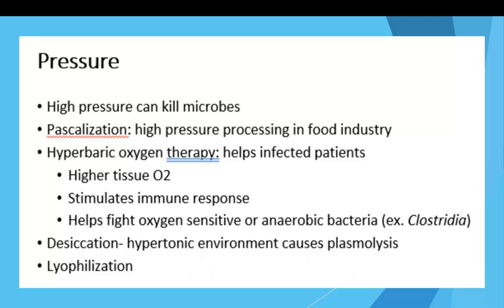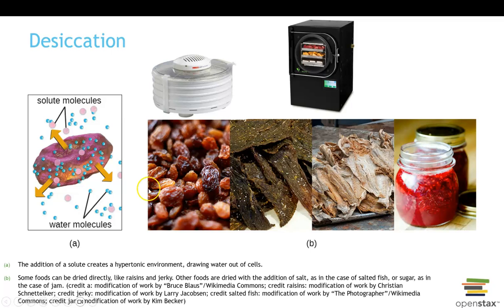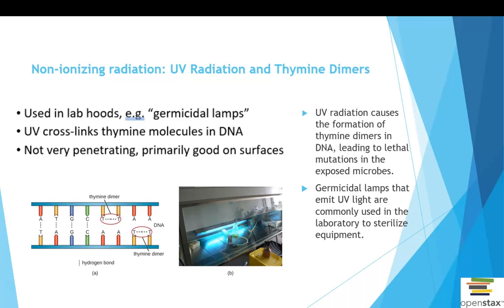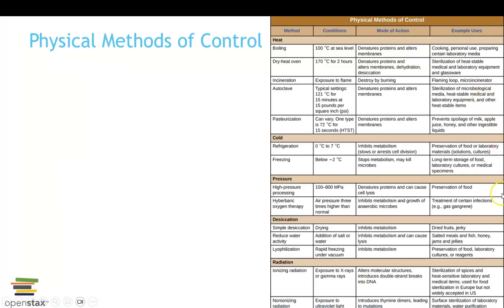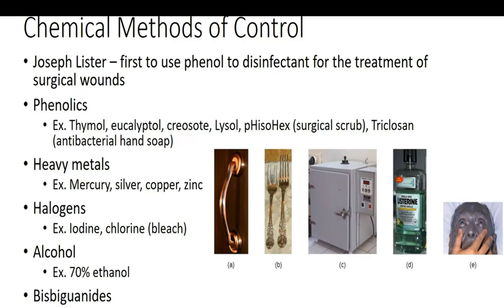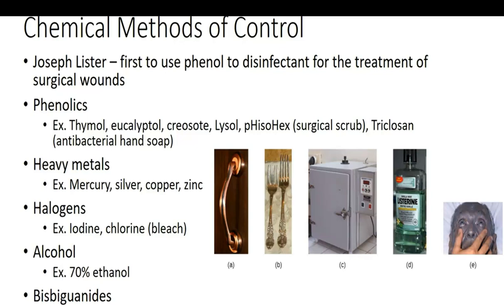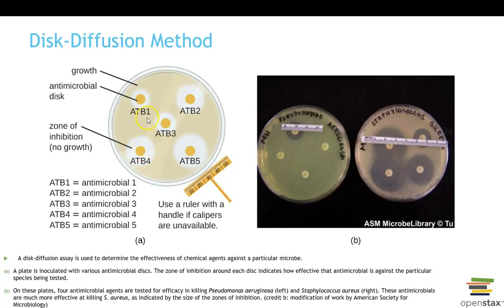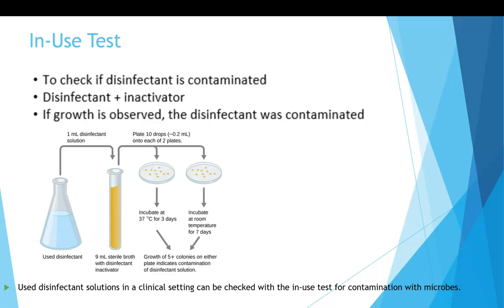Chapter 13 Part 2